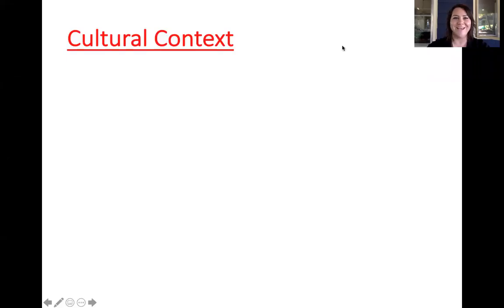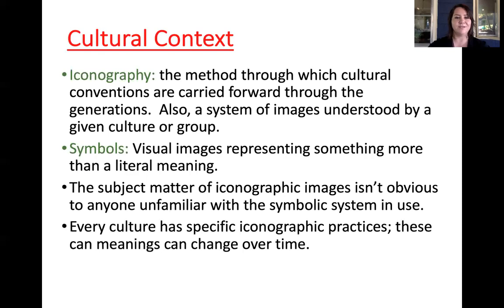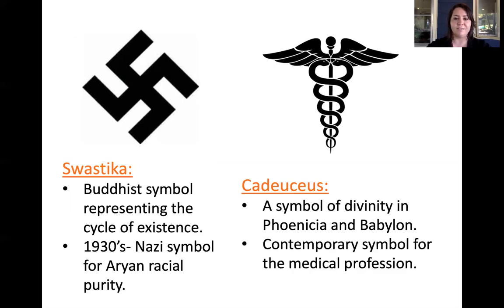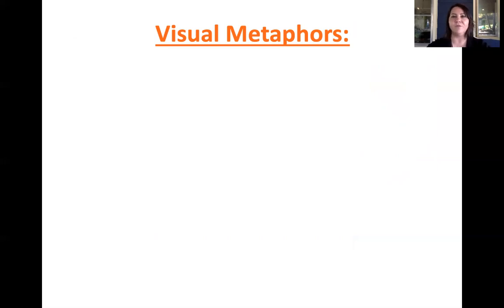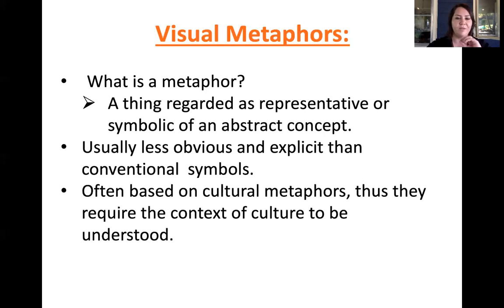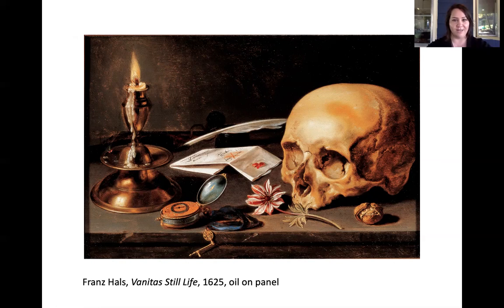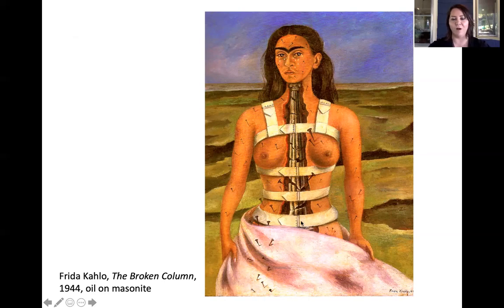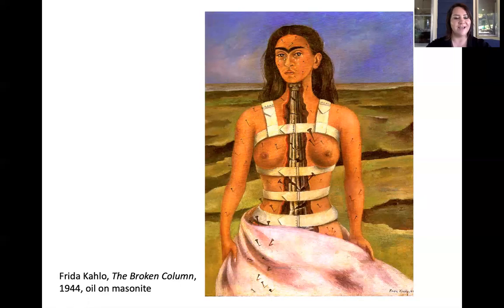cultural context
An overview of cultural context in the arts.